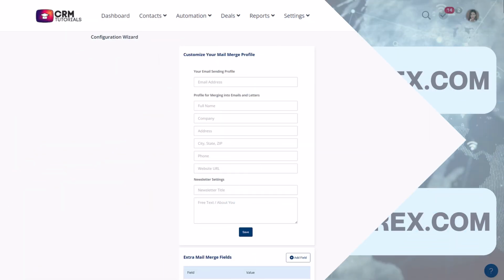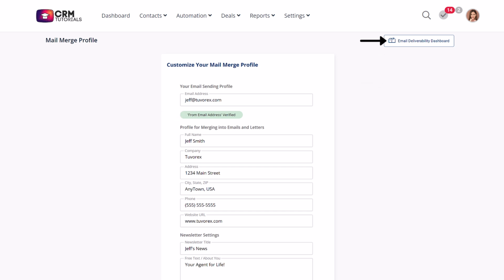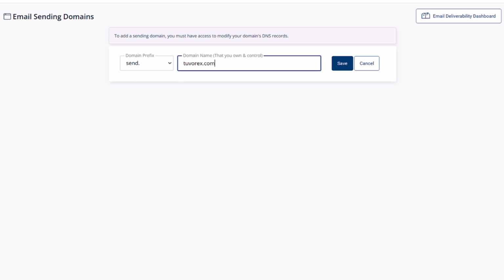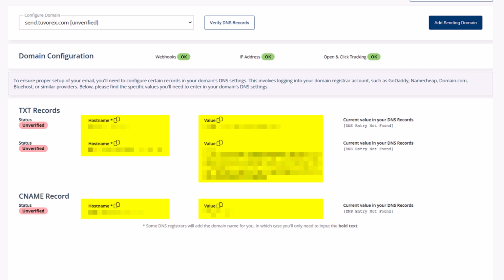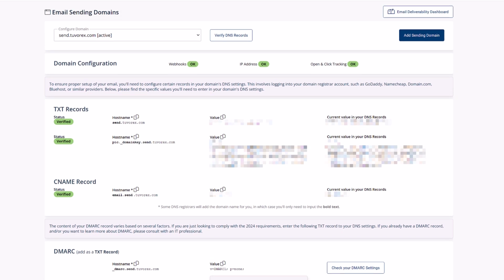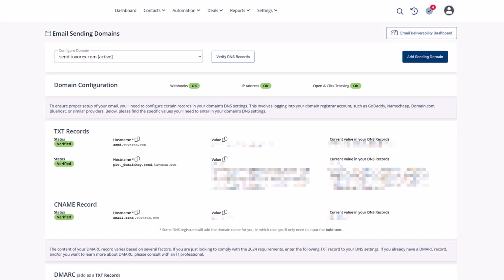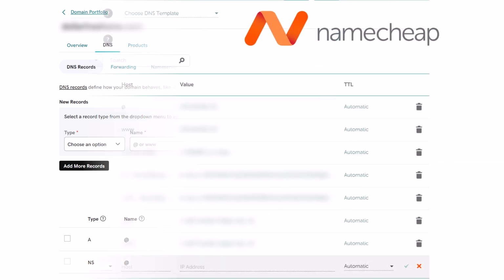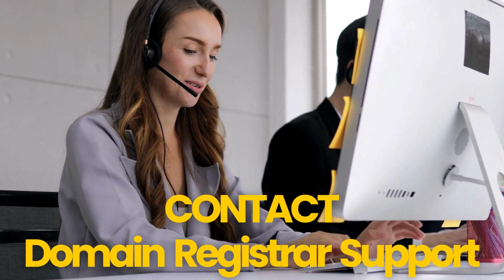Email Sending Domain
Learn how to set up your free custom email sending domain in AllClients.